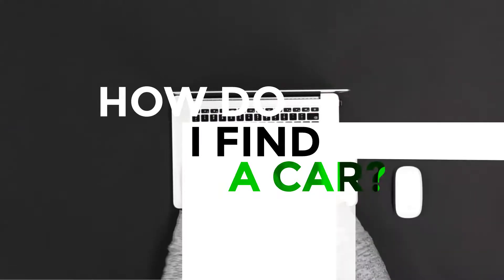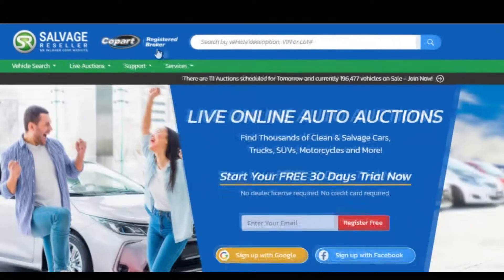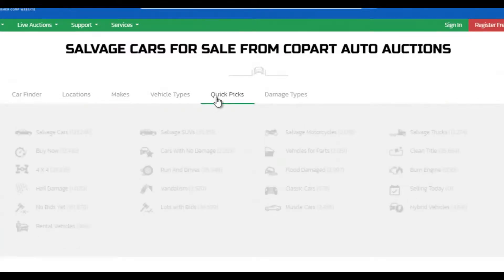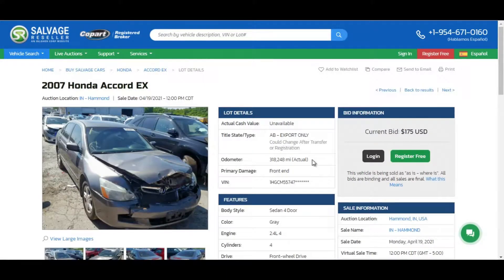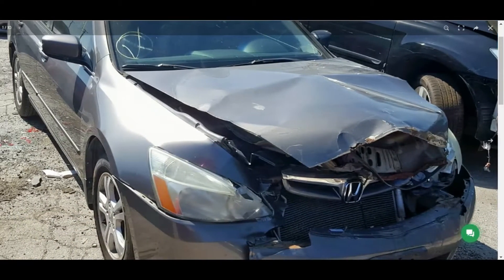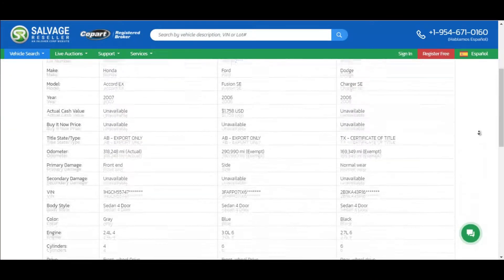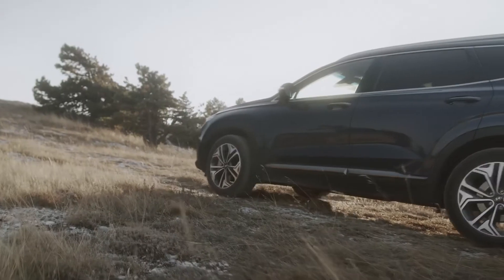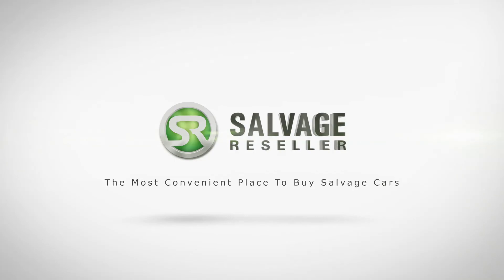How to find a car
Find the vehicle of your choice, and visit the copart facility where it is stored, to inspect it prior to bidding

Use the, "Vehicle Search" menu, the "Quick Search" box located on the header, or the search fields on the home page, to search and find the vehicle of your choice fast, we have the most convenient search filters.

You can search cars for sale by Vehicle Type, Year, Make, Model, Title Type, Vehicle Location, etc.

You can also use the, "Quick Picks", search by Lot Number, or simply search by your own criteria, using the Advanced Search.

On the search results page. Click on the vehicle description, and it will navigate you to the vehicle information page.

There, you can find information on the mileage, title type, primary damage, etc. You can see the vehicle's pictures, on the search result pages, or on the vehicle information page.

 If you click on, "Auction Location", it will provide you with the address, and phone number to the yard where the vehicle is stored.

Take advantage of our compare cars tool, to evaluate similarities, and differences, between different cars, in terms of price, features, performance, and way more.

Buyers shall not rely on Vehicle Information, in deciding whether, or how much to bid on a vehicle offered, for sale through Copart or this website.

It is the sole responsibility of the Buyer, to ascertain, confirm, research, inspect, and/or investigate vehicles, and any and all Vehicle Information prior to bidding.